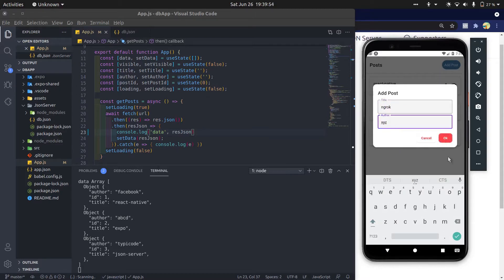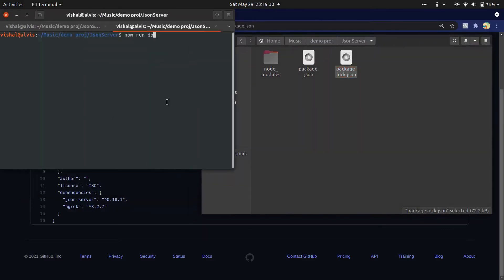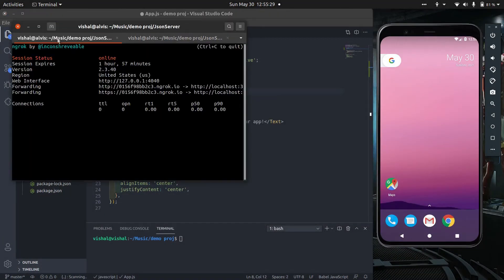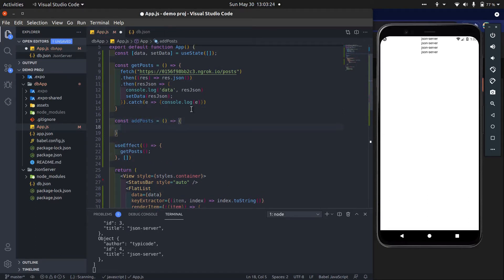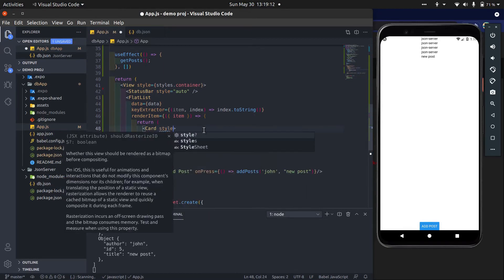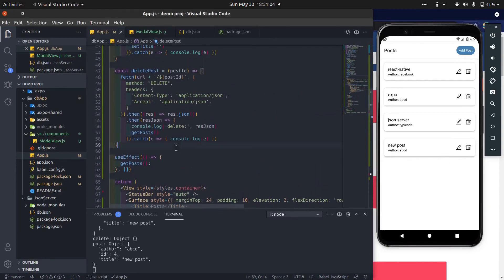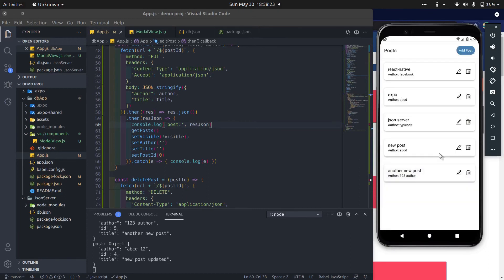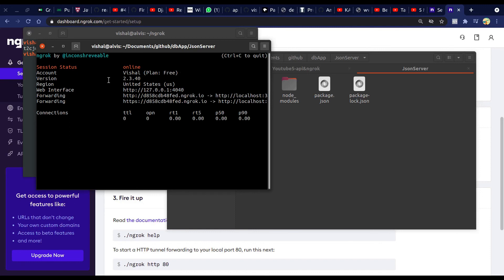🔵 Api Calling in react-native | CRUD Operation | Ngrok-tunnel | Json-Server | Expo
In this video tutorial you will learn how to create json-server and connect it with ngrok tunnel and then access your local database data over public internet and we'll access and modify this data from react-native app.
• React-Native
• Expo
• Networking
• Json-server
• Ngrok